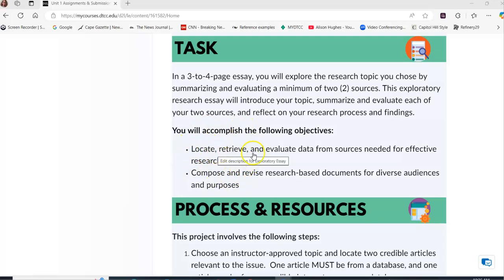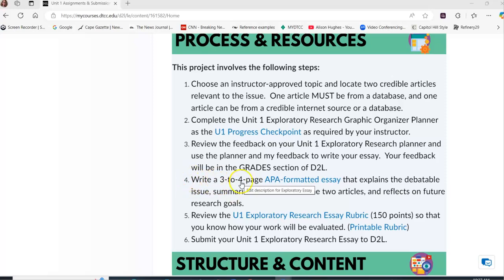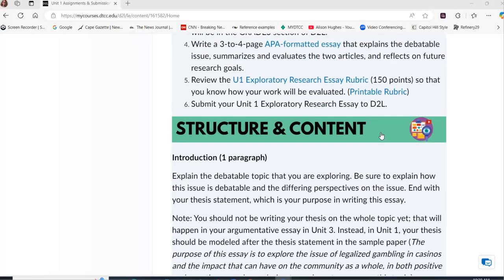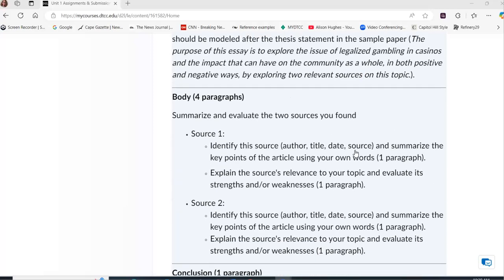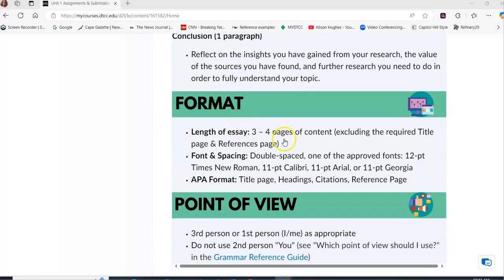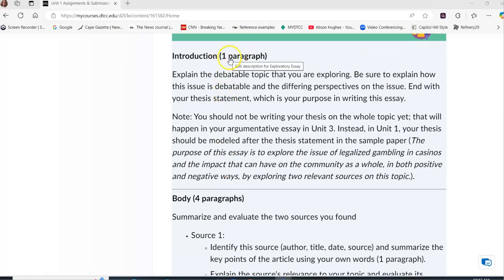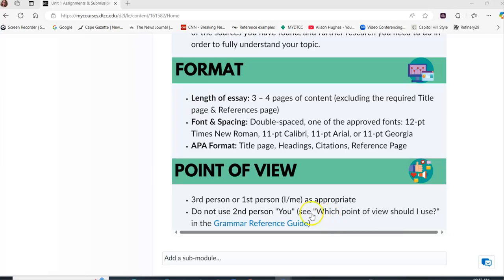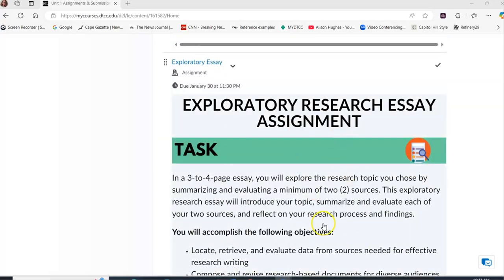ENG 102 U1 Exploratory Research Essay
This video provides an overview of the ENG 102 U1 Exploratory Research Essay.